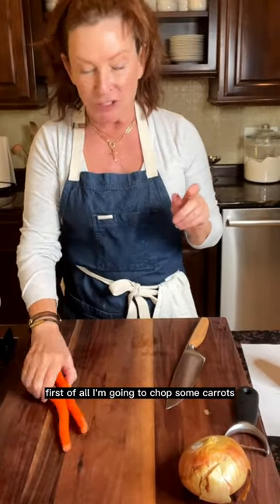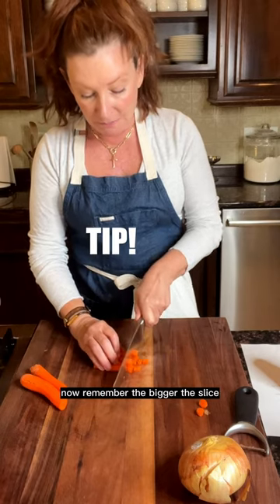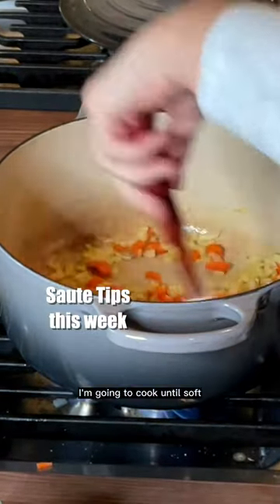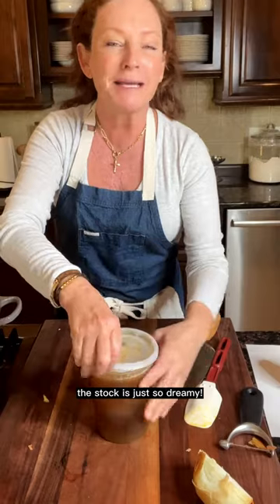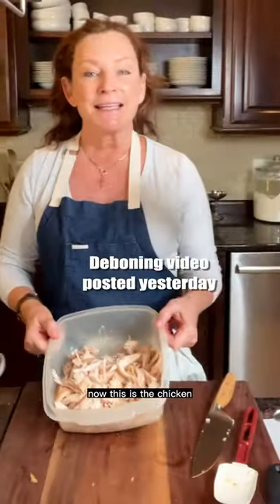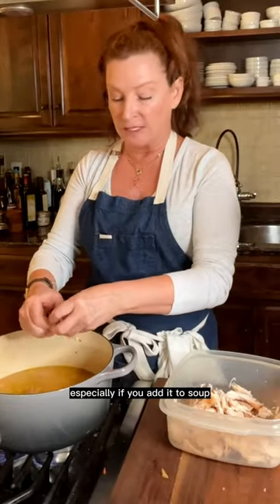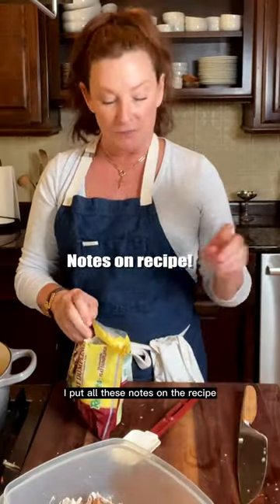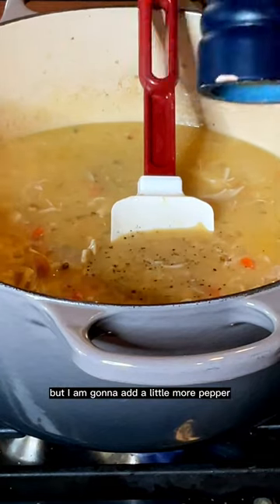Easy 30-Minute Meal- Chicken, and Dumplings.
Easy 30-Minute Meal- Chicken, and Dumplings.  Printable recipe and tips: ➡️